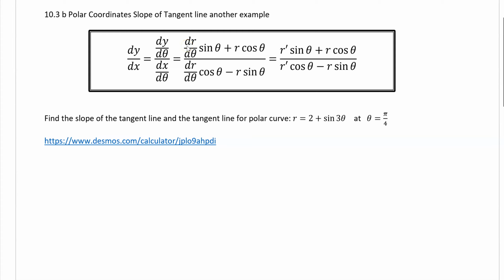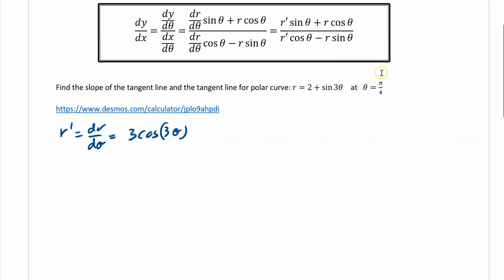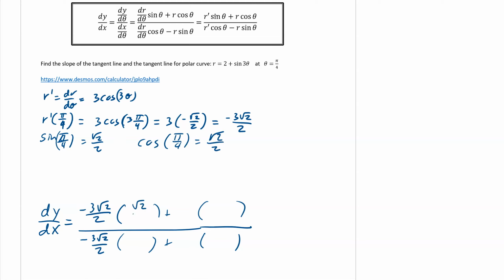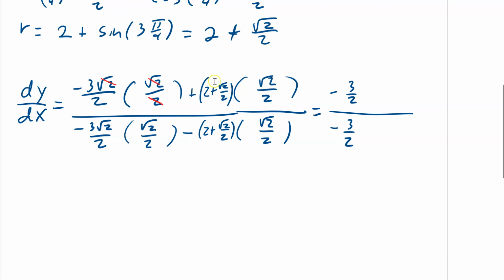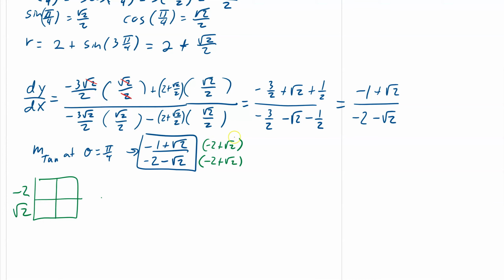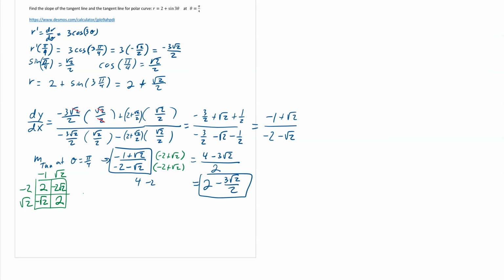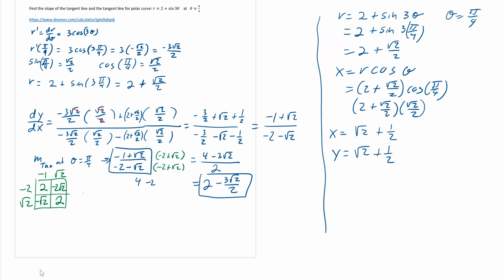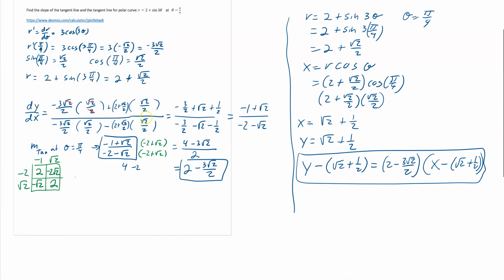10 3 b derivatives polar curve tangent